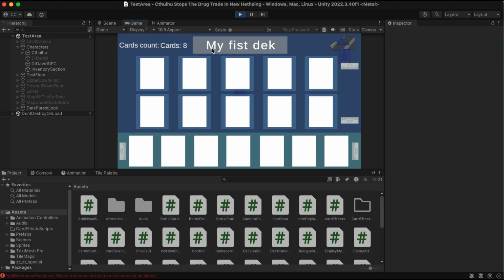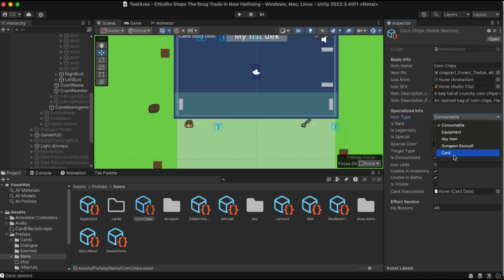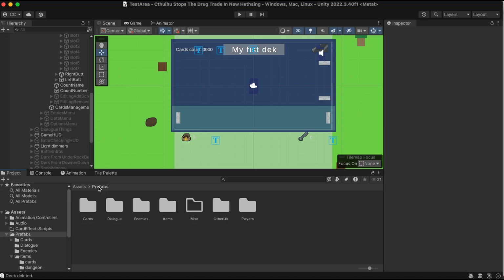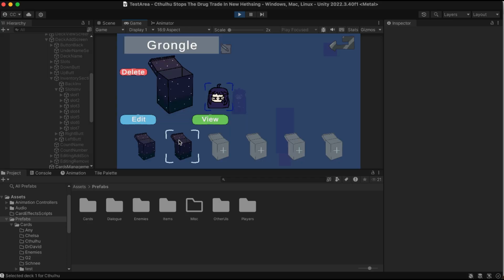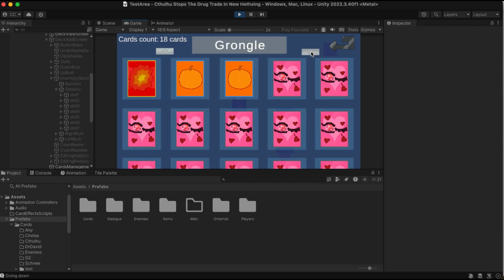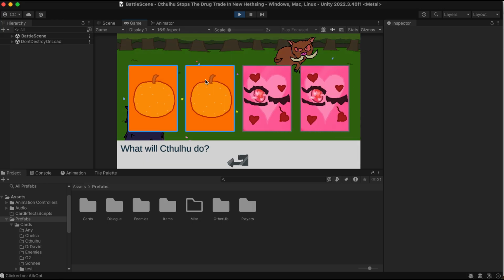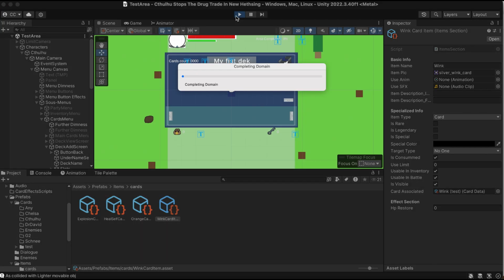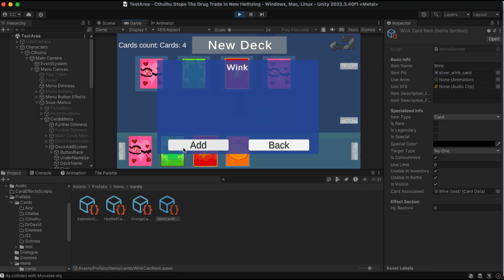We Are Ready For The Fight ~ Finishing The Deckbuilding - "Devlog Ep18"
Yo whaddup, welcome to my series where I program my indie game, Cthulhu Stops the Drug Trade in New Heatsing!

I am using Unity editor version 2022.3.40f1, if anyone cares.